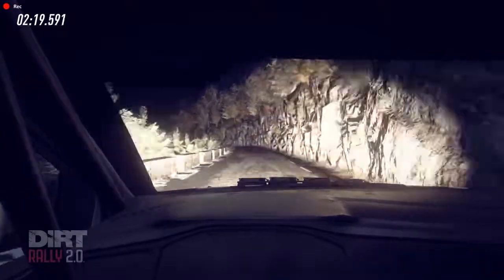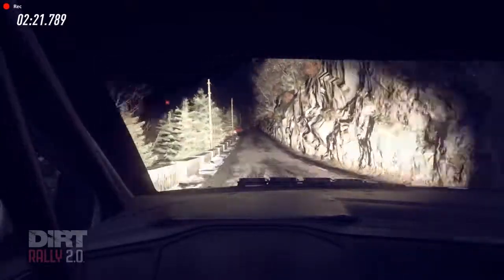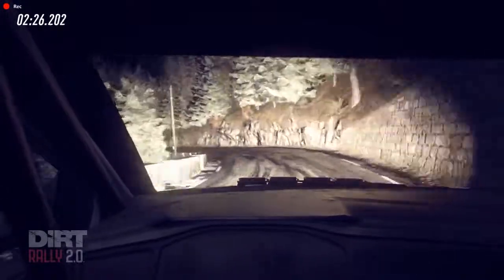Eosk E-Rally Cup - 2. Sezon Monte-Carlo Rallisi - ÖE 1 Route du Turini descente